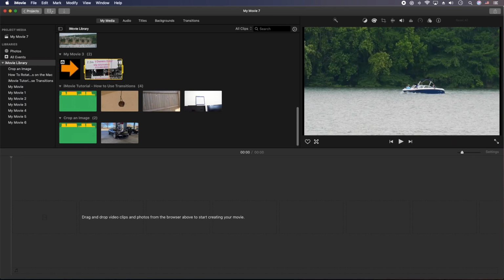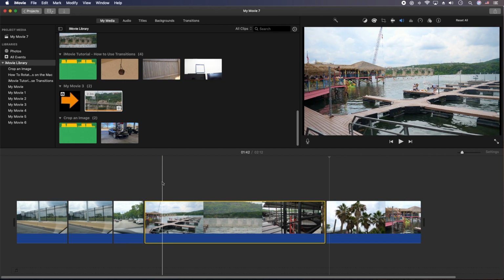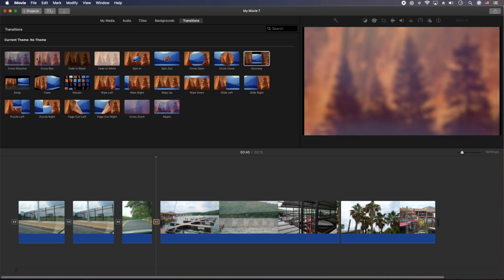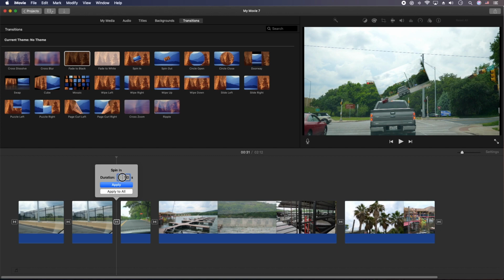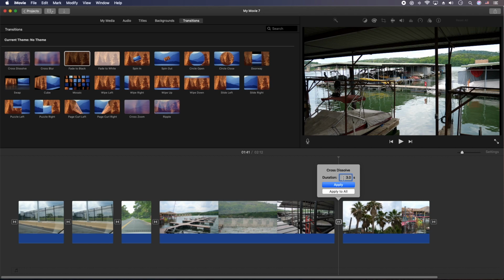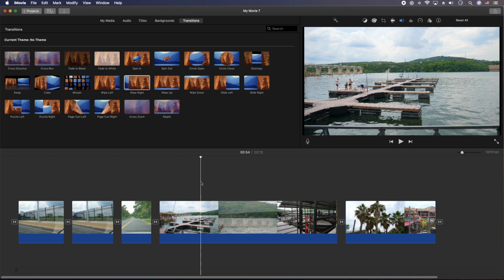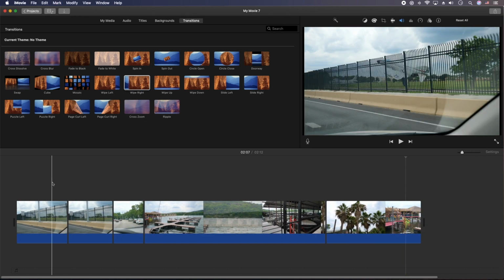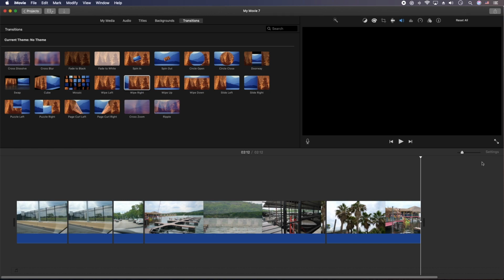iMovie Transitions Tutorial - How To ADD, EDIT, and DELETE Transitions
In this Apple iMovie Tutorial for MacOS, I show you how to add, edit, and delete video transitions. I also show you how to delete multiple transitions at the same time, to save you a bunch of time!  ET